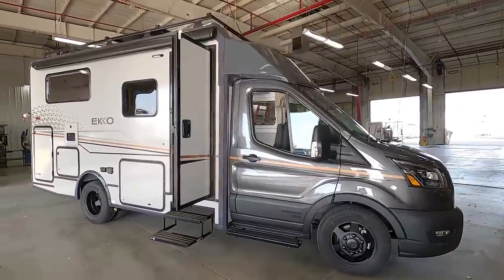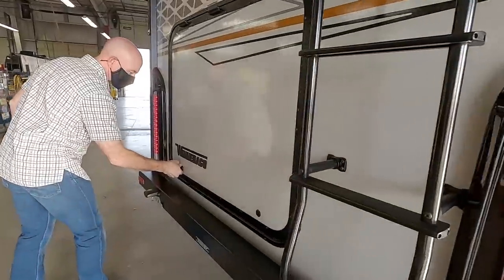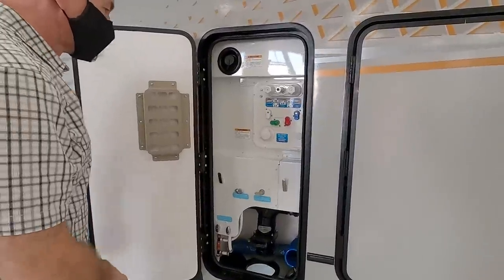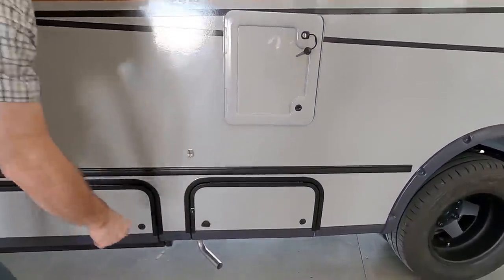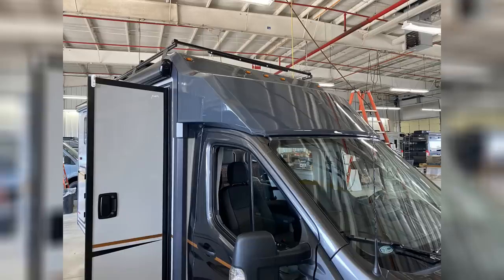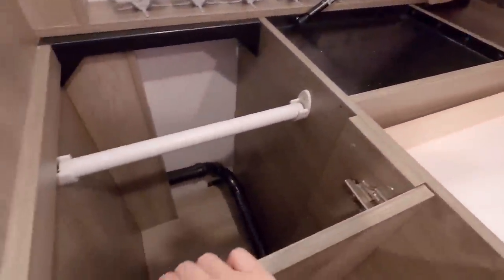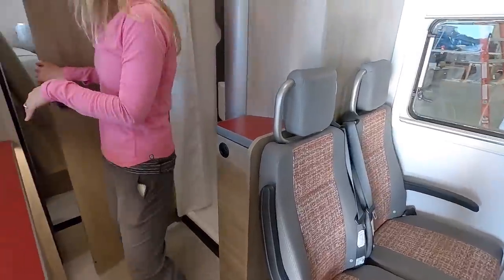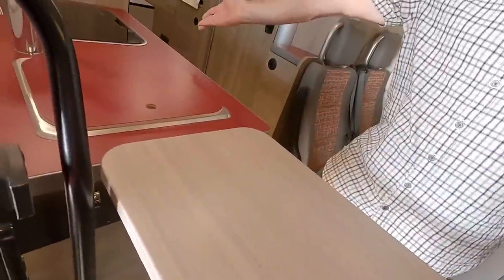The Winnebago EKKO - Our Next RV... Our Thoughts (and Measurements)!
The Winnebago EKKO is a very different, very new Class C RV from Winnebago.  It fits in the same footprint as a van, but it gets you SO... MUCH... MORE.  Watch the official Winnebago reveal.  Watch our walkthrough with Winnebago.  And watch this video for our thoughts and impressions.

If you're interested in the Facebook group that Stef mentions in the video, you can find it here:

It's going to be an AWESOME ride!